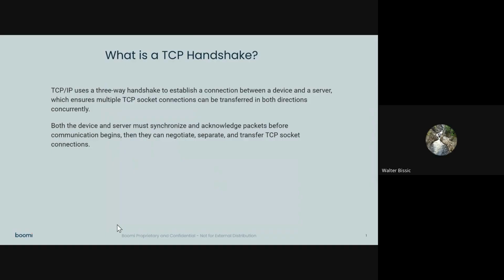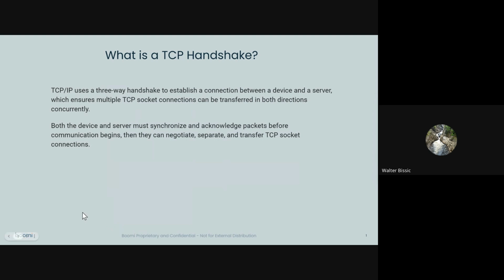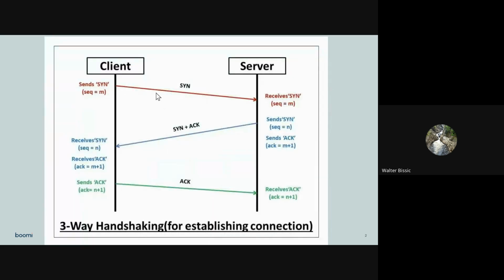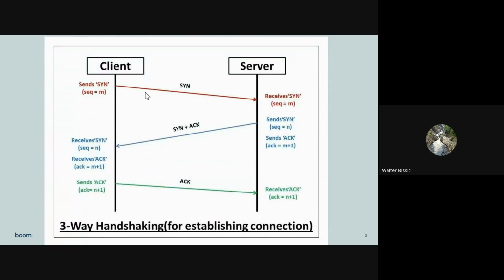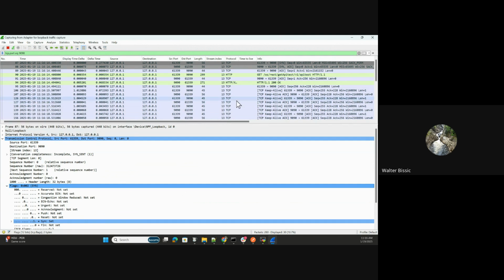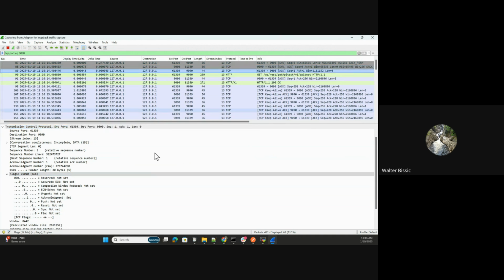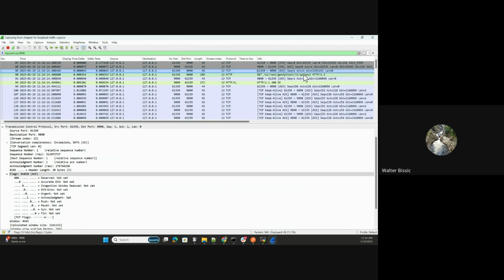Non-Product - Networking Basics - What is a TCP Handshake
This video shows what a TCP handshake is and how a new TCP connection is established.